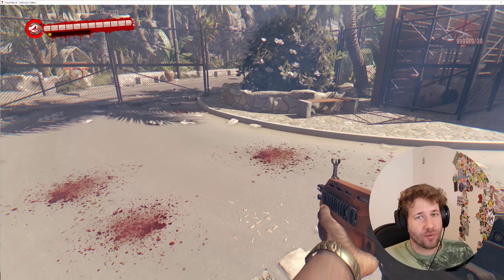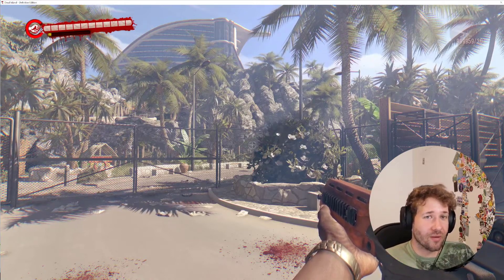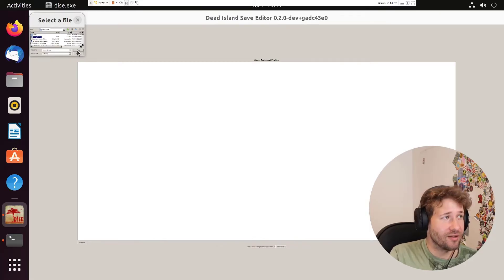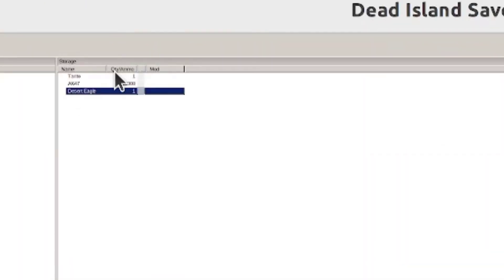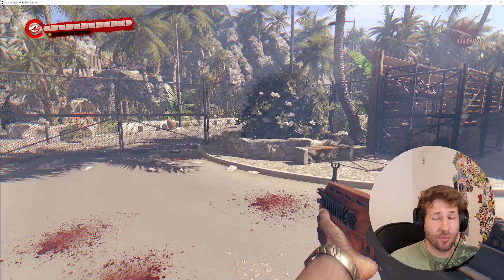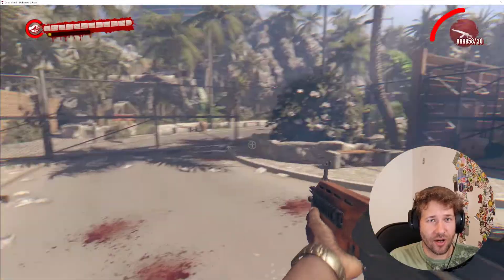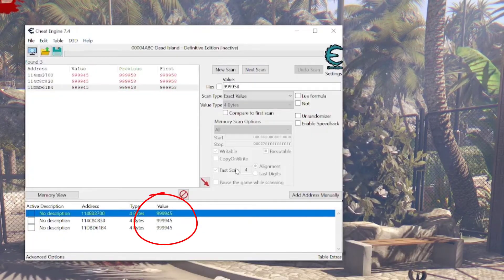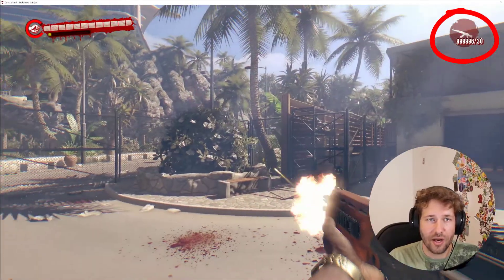Dead Island - How To Get Unlimited Ammo (Two Methods) PC, Xbox, PlayStation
In this video, I show you two methods for how you can get unlimited ammo in Dead Island. It doesn't matter whether you're on PC, Xbox, or PlayStation.

00:00 Introduction
00:26 Dead Island Save Editor Method
02:23 Cheat Engine Method